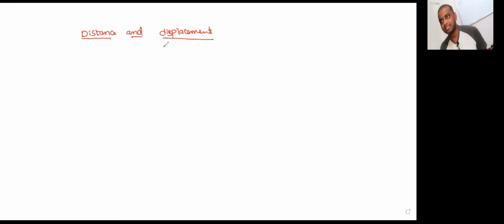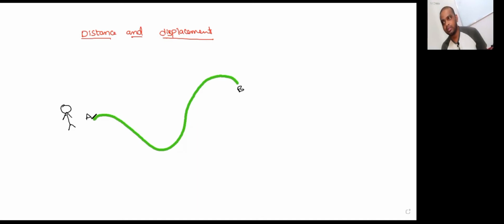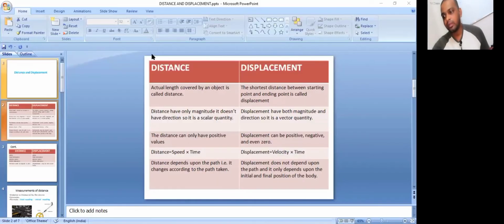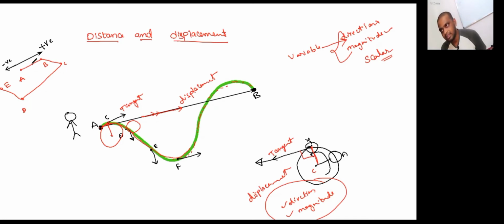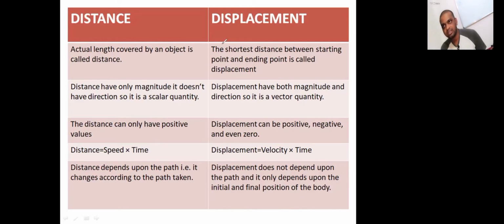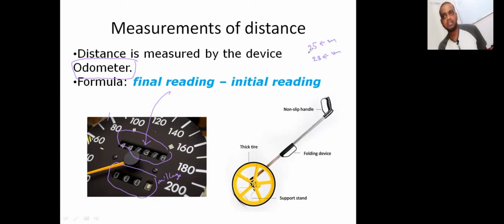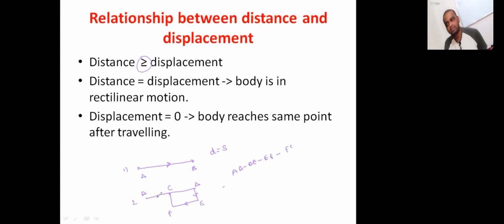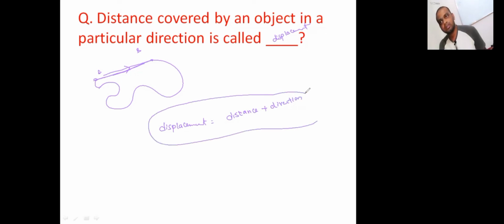Basic Physics part-4 | Concept of Distance and Displacement |class7 |class8 |classs9 |grade11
Actual length covered by an object is called distance.
Distance has only magnitude it doesn’t have direction so it is a scalar quantity.
The distance can only have positive values.
Distance=Speed × Time.Distance depends upon the path i.e. it changes according to the path taken.
UNITS:
CGS: Centimetre
MKS/SI: metre and
Others: kilometre.
Distance never be equals to zero.

The shortest distance between starting point and ending point is called displacement. Displacement has both magnitude and direction so it is a vector quantity. D
isplacement can be positive, negative, and even zero.
Displacement=Velocity × Time.
Displacement does not depend upon the path and it only depends upon the initial and final position of the body.
UNITS:
CGS: Centimetre,
MKS/SI: metre and
Others: kilometre.
Displacement may be zero some times.

Measurements of distance.
Distance is measured by the device Odometer.
Formula: final reading – initial reading. Relationship between distance and displacement.
RELATION B/W DISTANCE AND DISPLACEMNT
Distance  GREATER THAN OR EQUALS TO displacement.
Distance IS EQUALS TO displacement then body is in rectilinear motion.
Displacement = 0 then body reaches same point after travelling.

Q. Distance covered by an object in a particular direction is called ____?Answer: displacement